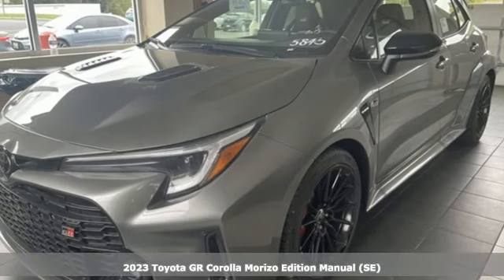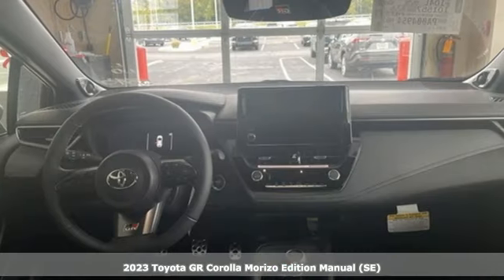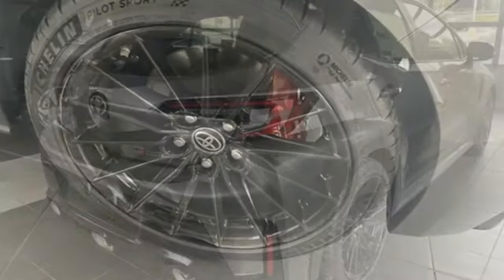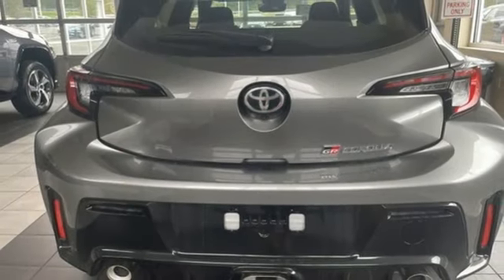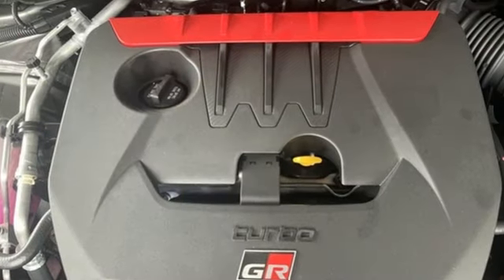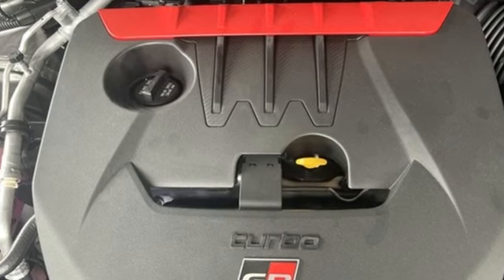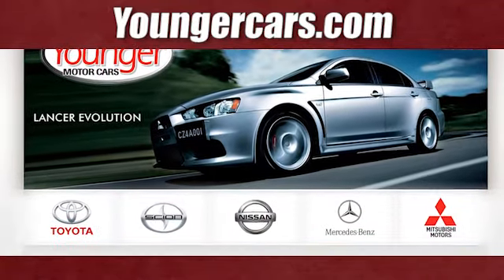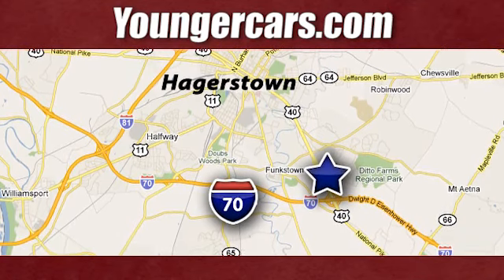New 2023 Toyota GR Corolla Frederick MD Hagerstown, WV V3952300 - SOLD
Year: 2023
Make: Toyota
Model: GR Corolla
Engine: 1.6L I3 PDI Turbocharged DOHC 12V LEV3-ULEV70 300hp
Transmission: 6-Speed Manual
Interior: Cockpit Red
Stock #: V3952300
VIN: JTNABAAE2PA004954
Recent Arrival! 21/28 City/Highway MPGbrbrToyota is devoted to safety and dependability, and proper vehicle maintenance is important to both. That's why we include a no cost maintenance plan with the purchase or lease of every new Toyota for 2 years or 25,000 miles, whichever comes first. 24-hour roadside assistance is also included for 2 years and unlimited miles. Welcome to the ToyotaCare advantage.brbrEach year Toyota Motor Sales recognizes its finest dealerships with the prestigious President's Award. The President's Award honors Toyota dealers that excel in all facets of their operations. As a 17 time Toyota President's Award winning dealership you can be assured we take care of our customers not only during but after the sale of every car, truck and SUV purchased and/or serviced.brbrbrCheck out our customer reviews and see why your friends and neighbors choose Younger! Our New Vehicle Internet Sale Price includes rebates, incentives and dealer discounts. All customers may not qualify for all incentives. Sales tax, tags, fees and a $500 processing charge are additional. MSRP or Manufacturers Suggested Retail Price may or may not be the final selling price due to a number of factors. Please contact the dealership to determine all final sales prices. To provide you with the best upfront pricing, ePrices are valid on in stock units only. Internet Sale Prices (ePrices) are valid based on manufacturer incentive program time periods. We make every effort to provide accurate information; please verify options and price before purchasing. All prices, specifications, and availability are subject to change without notice. All financing is subject to approved credit. Pictures may be for illustrative purposes only; offers not valid on prior sales. Please contact Younger for details and availability.

Be One!

Address:
1945 Dual Highway